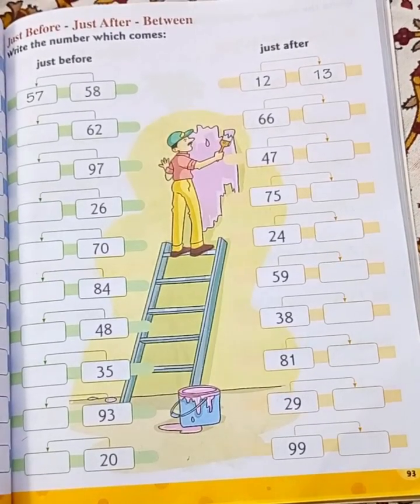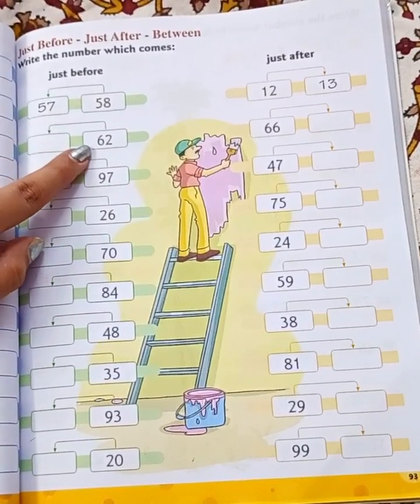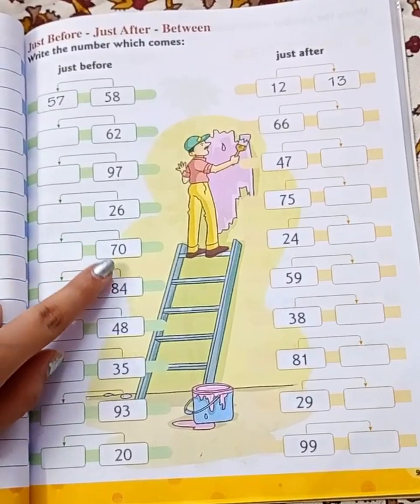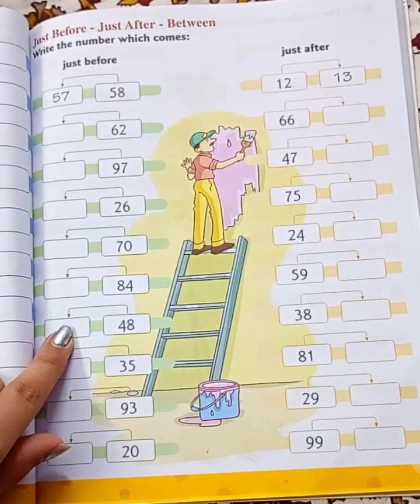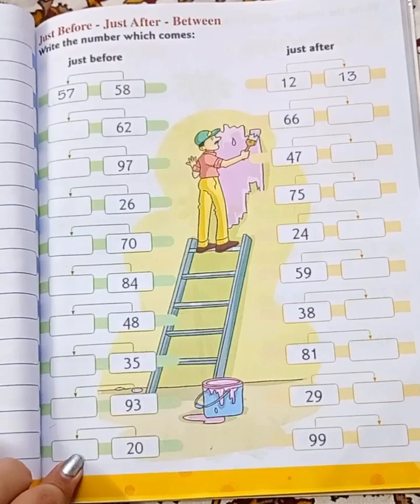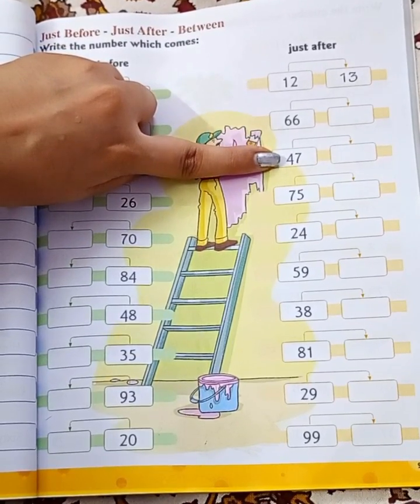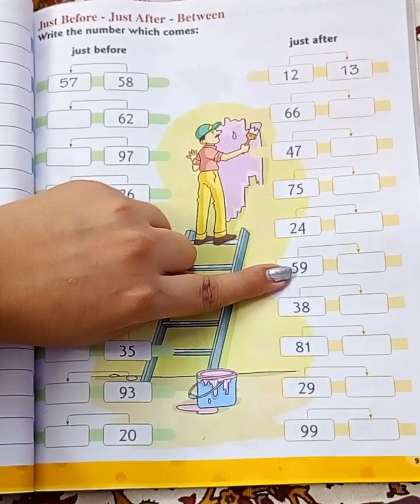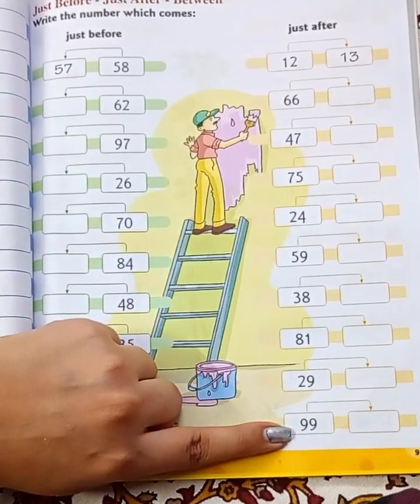How to teach /What comes just after | After , Before number Concept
after before and between numbers worksheet for class 1,
make a creative model for before after and between numbers,
how to learn before and after numbers for kindergarten,
fill in for the numbers before and after,
before and after numbers game,
before and after numbers grade 1,
maths tlm before and after numbers the harsh show,